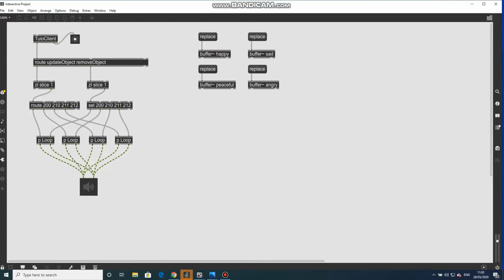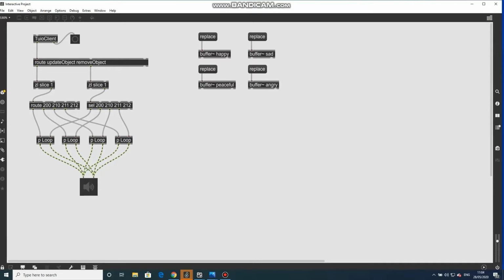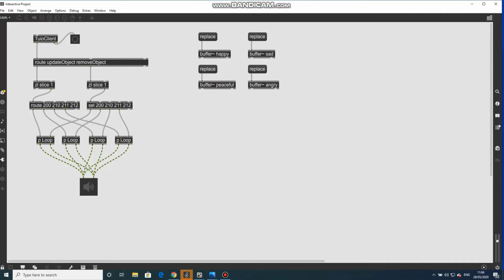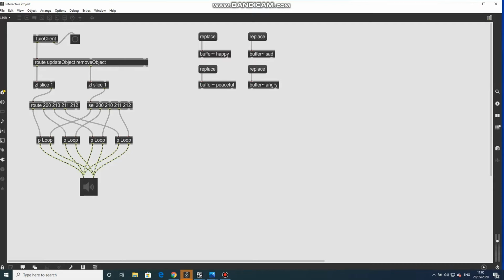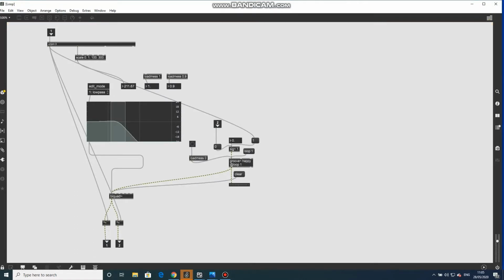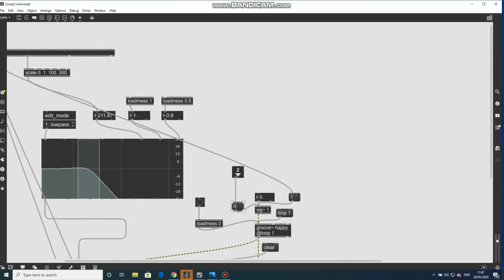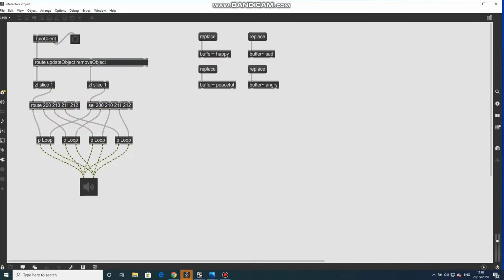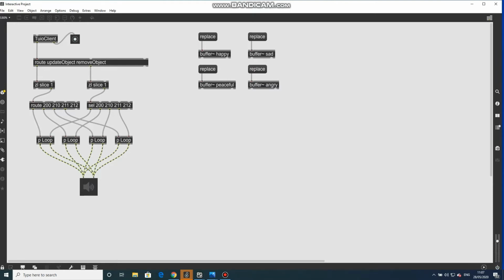MUS633 - Faith Plummer's Presentation Video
This is my presentation video of my MUS633 project at the University of Plymouth, May 2020.